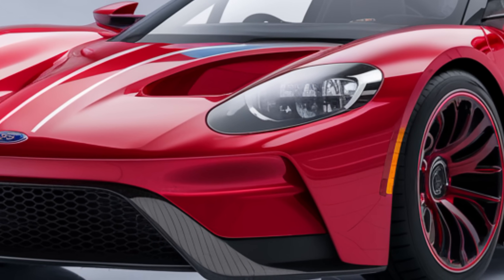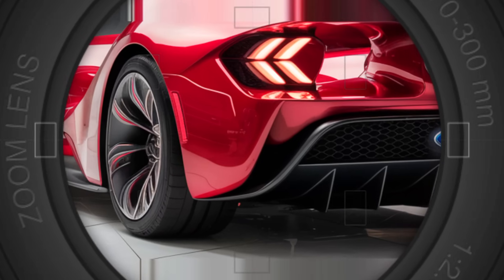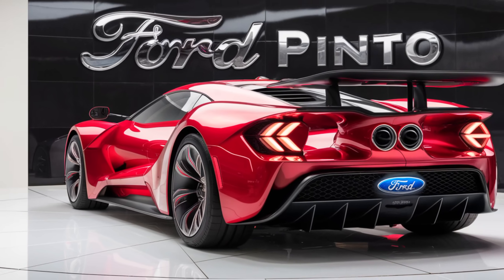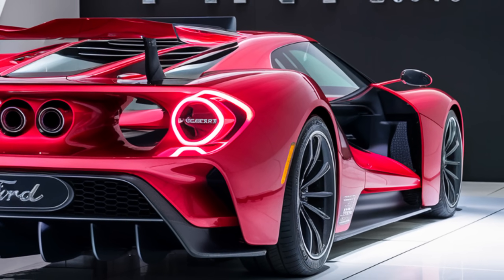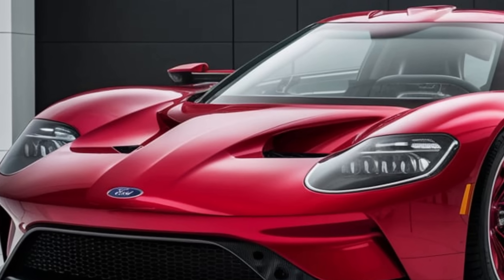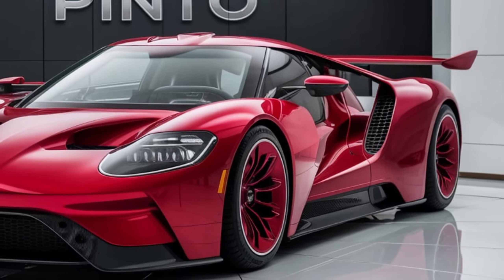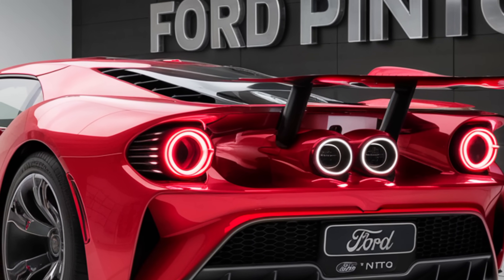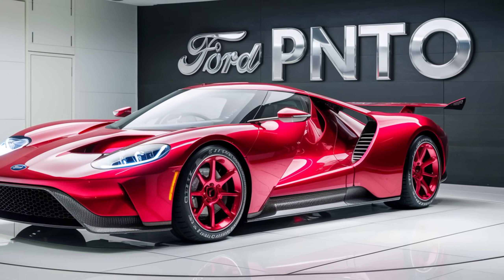All-New 2025 Ford Pinto Revealed – Check It Out First!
Welcome to our exclusive first look at the All-New 2025 Ford Pinto! In this video, we're diving deep into everything you need to know about Ford's latest release. We'll cover the design, features, performance, and what makes this new model stand out. Whether you're a Ford enthusiast or just curious about the latest in automotive innovation, this video is for you!

Topics Covered:
- Introduction to the 2025 Ford Pinto
- Exterior and Interior Design
- Key Features and Innovations
- Performance and Engine Specs
- Safety and Technology Enhancements
- Comparisons with Previous Models
- Market Availability and Pricing